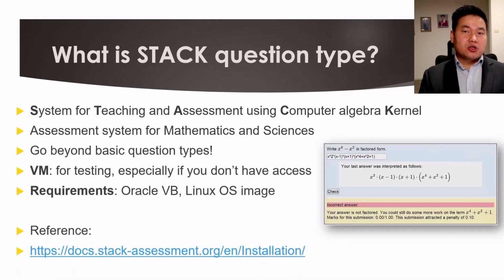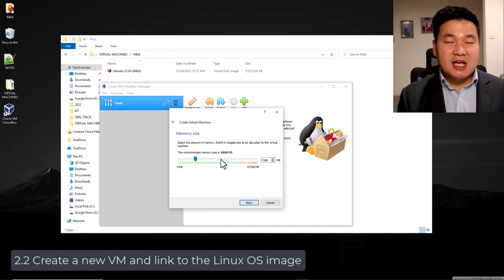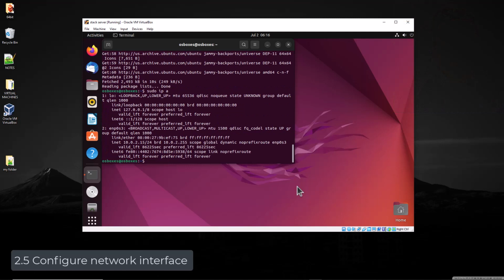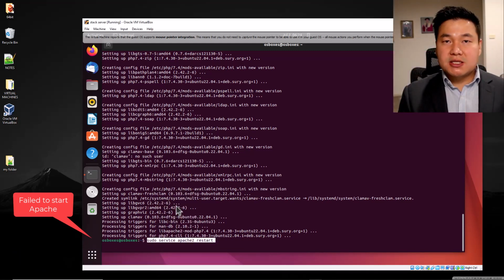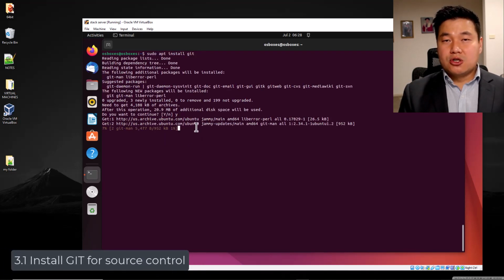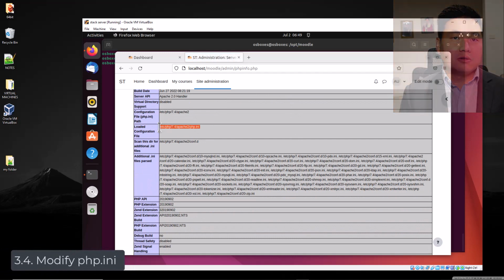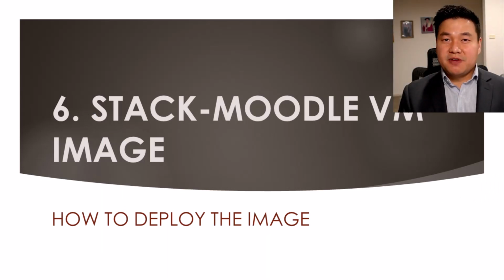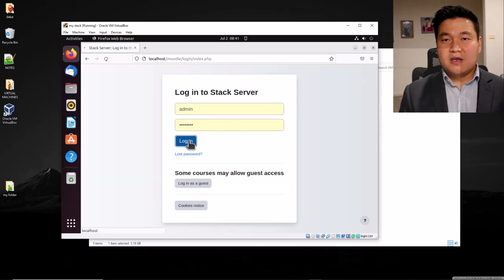Building a Moodle-Stack Virtual Machine (Stack question type)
INSTALLATION GUIDE FOR STACK+MOODLE VIRTUAL MACHINE (July 2022)

This video shows how to build a virtual machine (VM) to deploy your learning management system Moodle and a Stack engine. You can then run the VM as a Moodle/Stack server, and access the server from the host machine

Stack stands for “System for Teaching and Assessment using Computer algebra Kernel”.
It is essentially an assessment system specialized for mathematics, sciences and related disciplines.

00:00 - OVERVIEW - WHAT IS STACK?
03:25 - SETTING UP A LINUX VIRTUAL MACHINE
09:34 - INSTALLING MOODLE LMS
14:12 - INSTALLING STACK
16:49 - CONFIRM STACK INSTALLATION
18:28 - STACK-MOODLE VM IMAGE

STEPS
1.

2.

3. Create a new VM, link to the Linux image

4. Start VM
- username: osboxes

5. Configure VM
- Shared clipboard / Drag and drop
- Terminal:
sudo usermod -aG vboxsf osboxes
sudo apt-get update
- Install Guest Additions
- Network / Port forwarding using the VM IP address:
sudo ip a

6. Install and configure MySQL
sudo add-apt-repository ppa:ondrej/php
sudo apt install apache2 mysql-client mysql-server php7.4 libapache2-mod-php
sudo mysql
ALTER USER 'root'@'localhost' IDENTIFIED WITH mysql_native_password by 'mynewpassword';
quit
sudo mysql_secure_installation
reboot

7. Install Apache2
sudo apt install graphviz aspell ghostscript clamav php7.4-pspell php7.4-curl php7.4-gd php7.4-intl php7.4-mysql php7.4-xml php7.4-xmlrpc php7.4-ldap php7.4-zip php7.4-soap php7.4-mbstring

- If service cannot be started, please disable php8:
php --version
sudo a2dismod php8.1
sudo a2enmod php7.4

8. Install Git, Moodle
sudo apt install git
cd /opt
cd moodle
sudo git branch -a
sudo git branch --track MOODLE_400_STABLE origin/MOODLE_400_STABLE
sudo git checkout MOODLE_400_STABLE sudo cp -R /opt/moodle /var/www/html/
sudo mkdir /var/moodledata

sudo chown -R www-data /var/moodledata
sudo chmod -R 777 /var/moodledata
sudo chmod -R 0755 /var/www/html/moodle
Moodle MySQL

sudo service mysql restart
CREATE DATABASE moodle DEFAULT CHARACTER SET utf8mb4 COLLATE utf8mb4_unicode_ci;

create user 'patrick'@'localhost' IDENTIFIED BY '. ';
GRANT SELECT,INSERT,UPDATE,DELETE,CREATE,CREATE TEMPORARY TABLES,DROP,INDEX,ALTER ON moodle.* TO 'patrick'@'localhost';
quit;

9. Configure Moodle, check Mathjax filter, create courses and users

10. Install Maxima
sudo apt-get install build-essential
sudo apt-get install texinfo
sudo apt-get install -y sbcl
sudo apt-get install gnuplot
cd /opt
sudo tar -zxf maxima_5.41.0.orig.tar.gz
cd maxima-5.41.0
./configure  --with-sbcl
make

11. Install STACK plugin

12. Confirm STACK installation (health-check script)